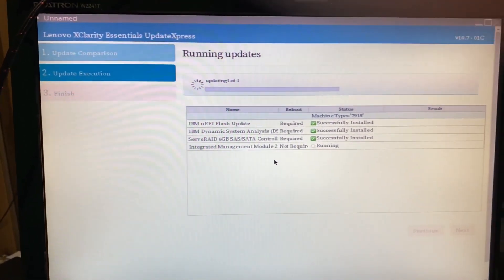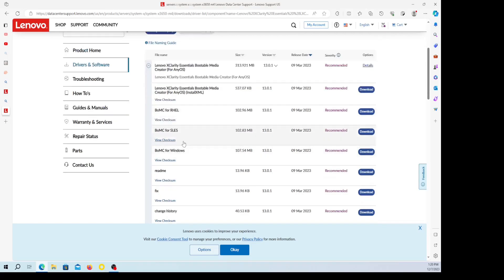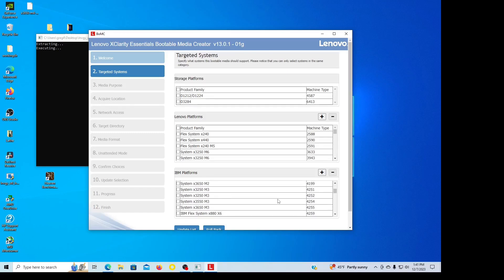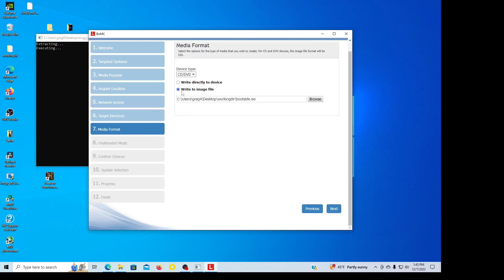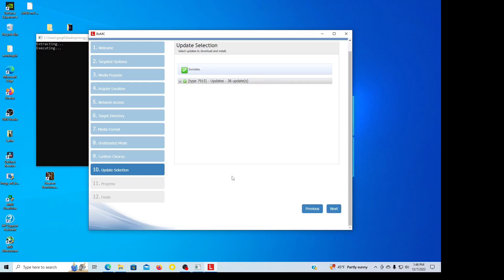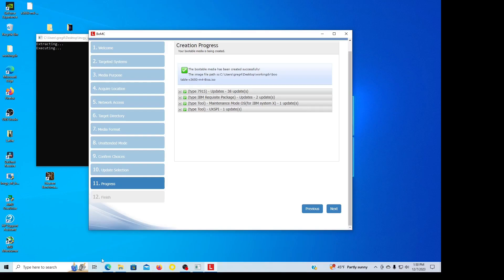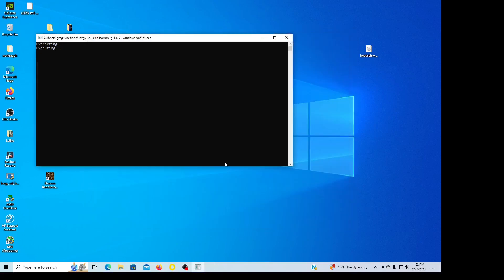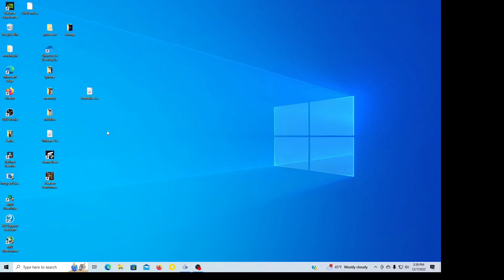New! 2023. IBM X3650 Bios Update All Machines. Fast & Easy! Find Out How!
New! 2023. Learn how to upgrade your X3650 BIOS any model on your server fast and easy. I show where to get the software and how so no confusion is at play. I go step by step and make a bootable DVD that you pop in the machine and turn it on and boom! Your done.